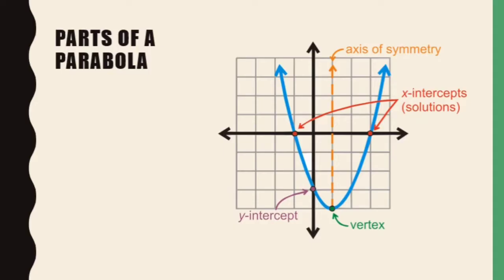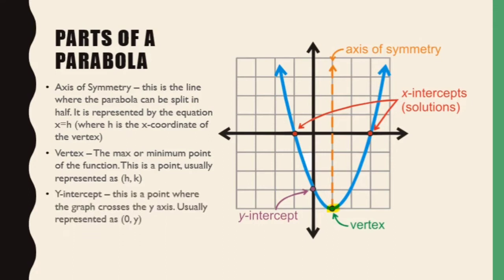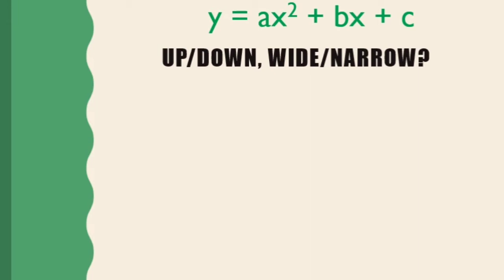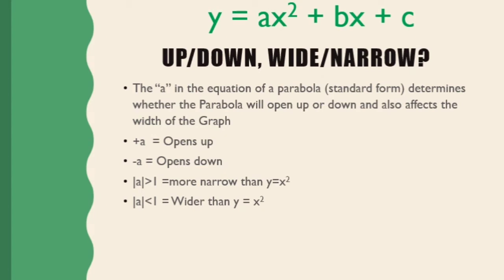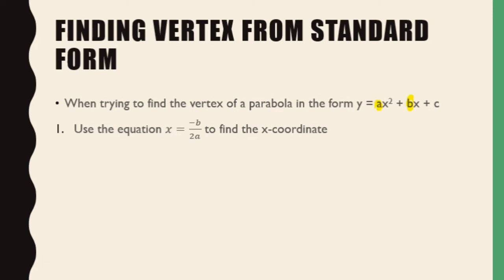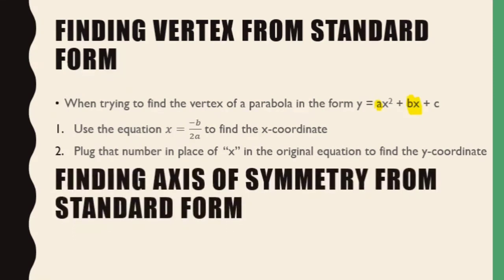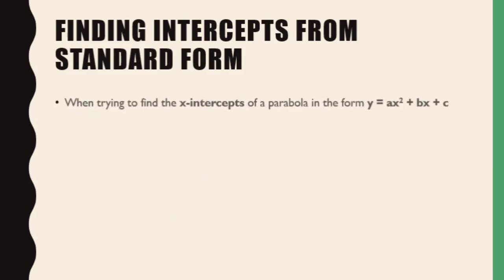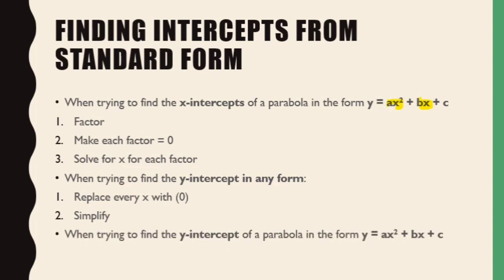Graphing Parabolas in Standard Form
Finding x-intercepts, y-intercept and vertex from the standard quadratic function.